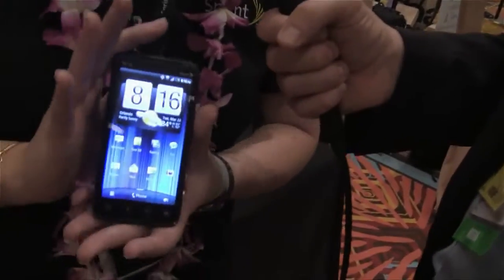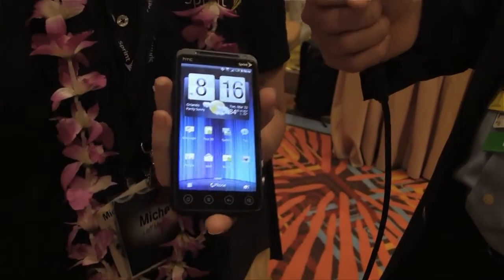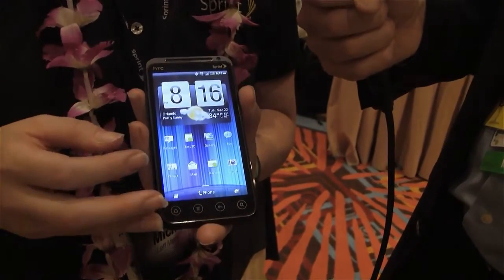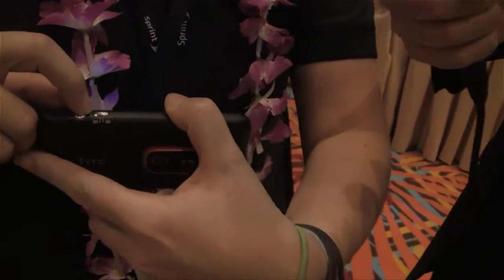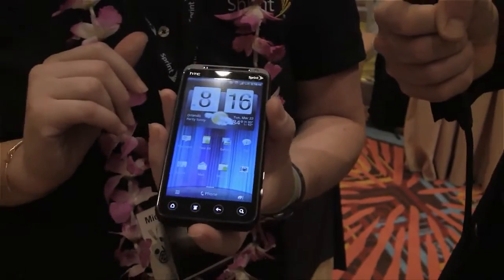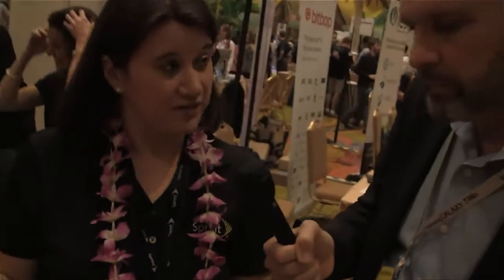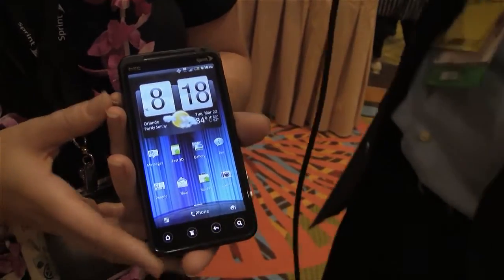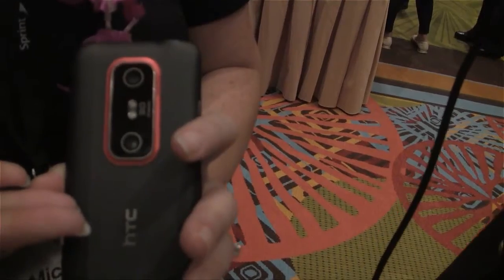CTIA 2011: Up close with Sprint EVO 3D smartphone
At CTIA 2011, Matt Hamblen talks with Sprint about its new HTC EVO 3D smartphone, which includes a non-glasses 3D display (not seen on video), and two camera lenses for taking 3D photos and videos.